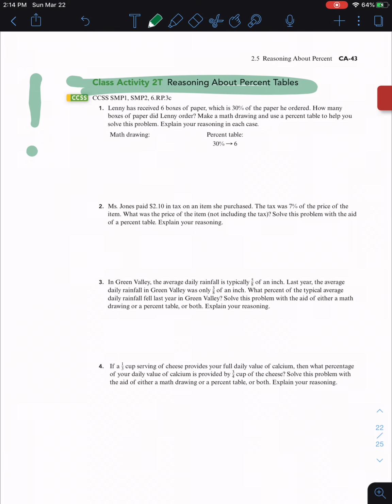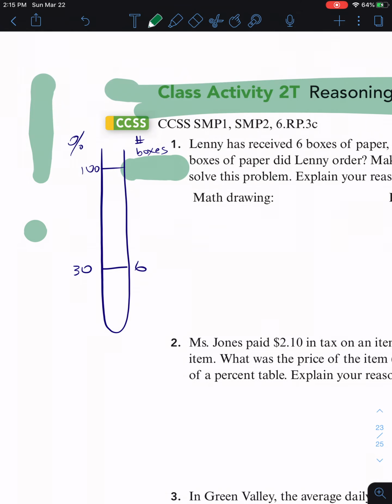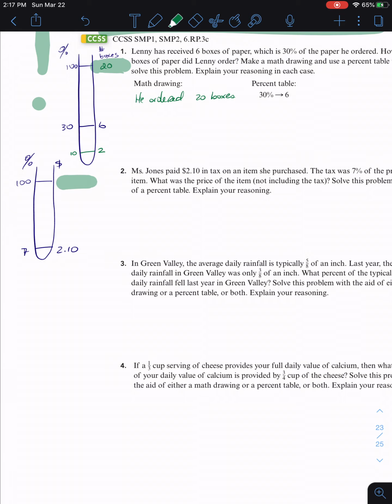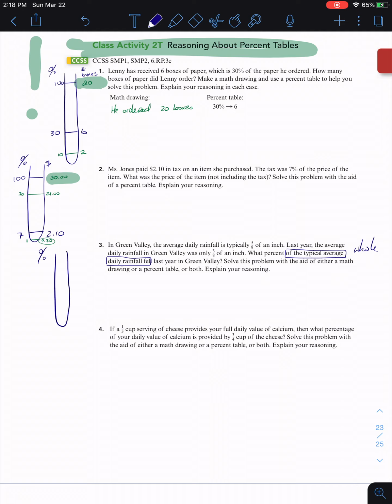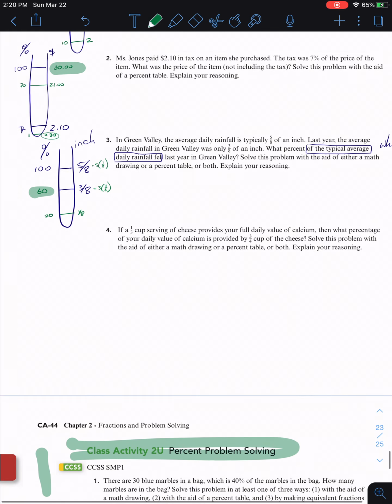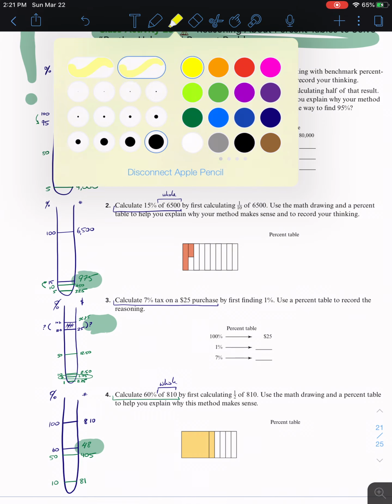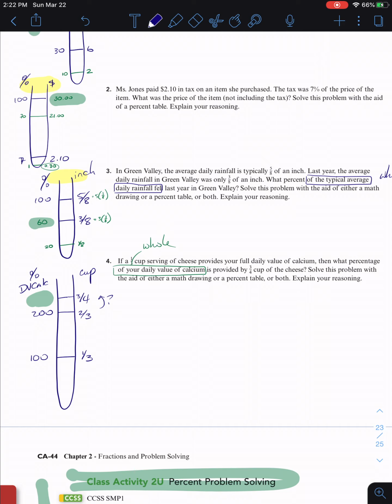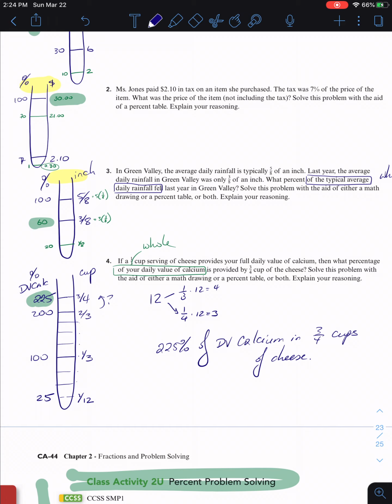Beckman 2.5 - Activity 2T